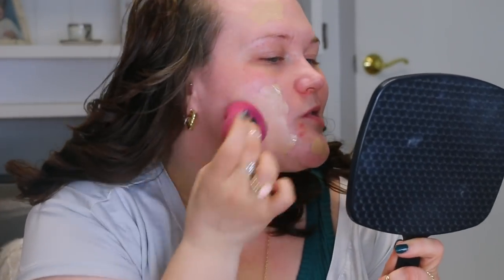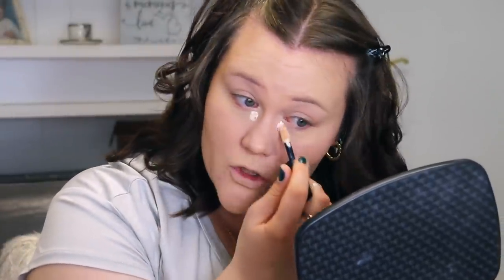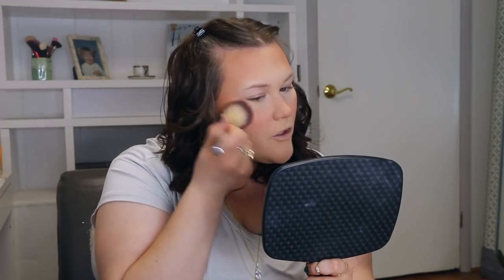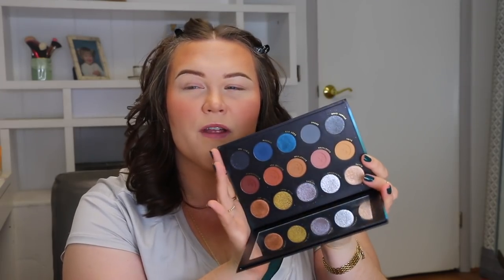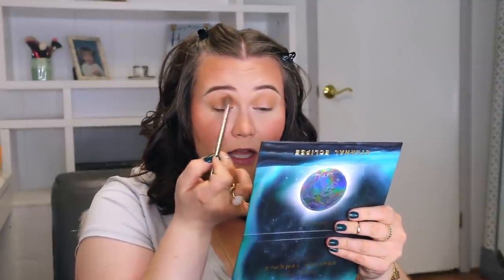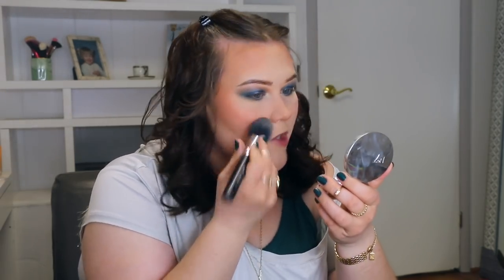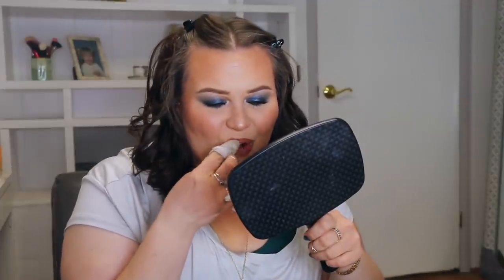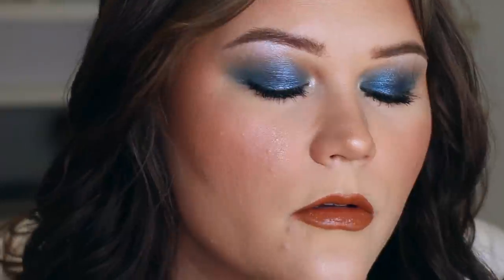TESTING NEW MAKUEP- LUNAR BEAUTY, ONE SIZE, EXA- WORTH THE HYPE?!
WHAT DO YOU ALL THINK OF SOME TESTING NEW MAKEUP ACTION?! IS THE PALETTE JUST AS GORGEOUS AS YOU THOUGHT BECAUSE WOW- I AM OBSESSED! I HOPE YOU ALL LOVE THE LOOK AS MUCH AS I DO, AND AS ALWAYS PLEASE DON’T FORGET TO…

MAKEUP USED⬇️

EXA PRIMER

EXA FOUNDATION

MAKEUP FOREVER MATTE VELVET SKIN CONCEALER

ONE SIZE SETTING POWDER

CHARLOTTE TILBURY AIRBRUSH BRONZER (MEDIUM)

IT COSMETICS CELEBRATION ILLUMINATION FOUNDATION POWDER (LIGHT)

NO. 7 LIFT AND LUMINATE POWDER

WOW BROW VOLUMIZING FIBER BROW GEL (BRUNETTE)

TARTE DIY BROW PEN (MEDIUM BROWN)

LUNAR BEAUTY ETERNAL ECLIPSE PALETTE

MAYBELLINE LASH SENSATIONAL MASCARA

ONE SIZE EYELINER

EM COSMETICS SOFT BLUR LIP LINER (TEDDY)

EM COSMETICS TRUE GLOSS (CARAMEL GLAZE)

-OUTFIT/JEWELRY:

TOP IS FROM LAST SUMMER- SORRY!

TWISTED EAR CUFF

MINI SPIKED HOOPS

SPIKED EAR CUFF

LG ROUND EAR CUFF

SM ROUND EAR CUFF

MULTI COLORED STACKER RING SET

SMALL TURQ. EAR CUFF

GOLD EAR CUFF

**ITEMS WITH A DOUBLE ** WERE SENT TO ME IN PR**